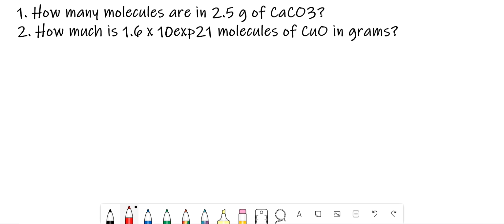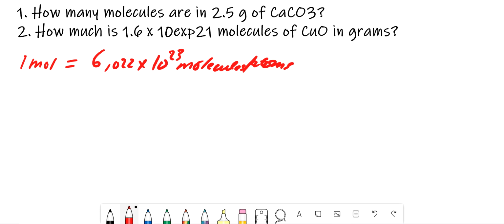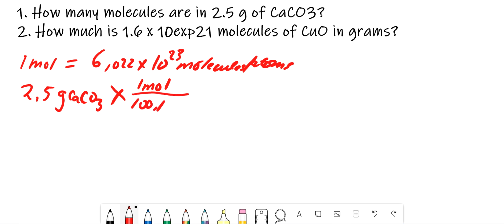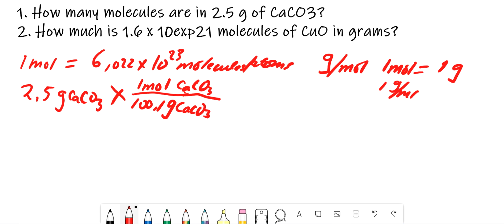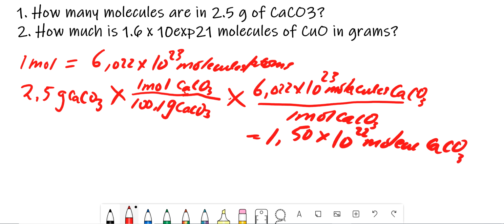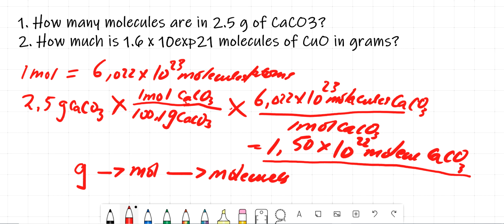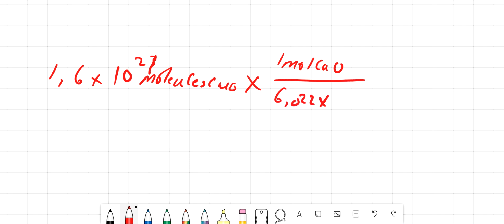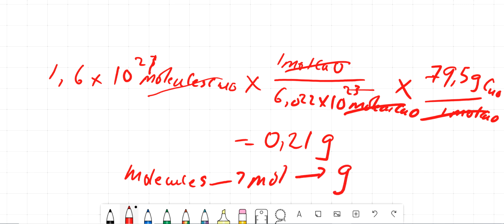Convert from grams to molecules or atoms and from molecules to moles and grams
In this video you will be able to learn how to convert from grams to molecules/atoms or and also convert back to moles and grams from molecules/atoms. Please complete the homework below and put the final answer in the comment section.

Homework

a. How much is 1.2x10exp18 molecules of TiO2 in (i) moles and (ii) grams?
b. How many atoms are in 0.1 mol of Ne?
c. Calculate the number of molecules of H2O if the volume is 250ml, Hint, the density of water is 1 g/cm3.